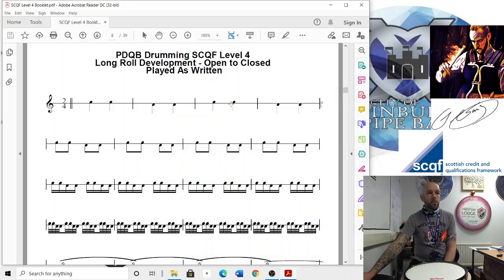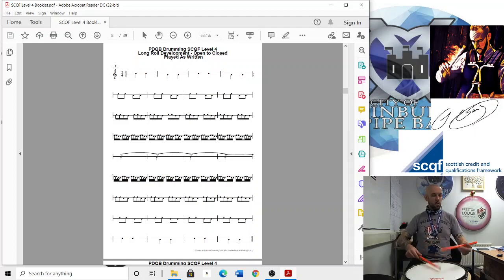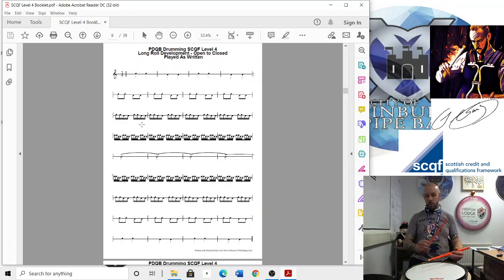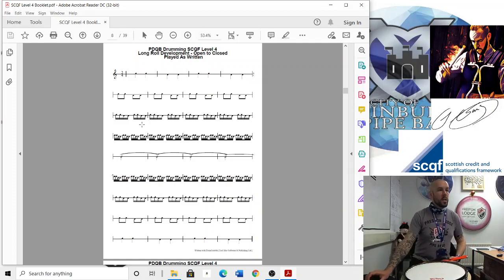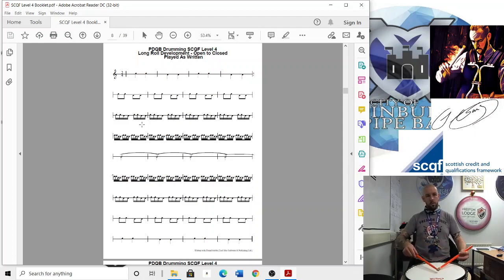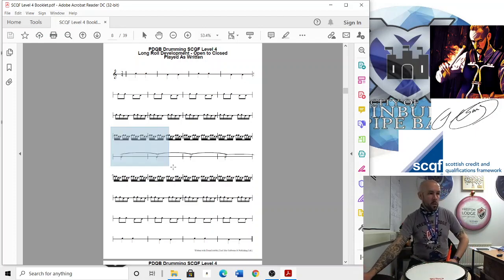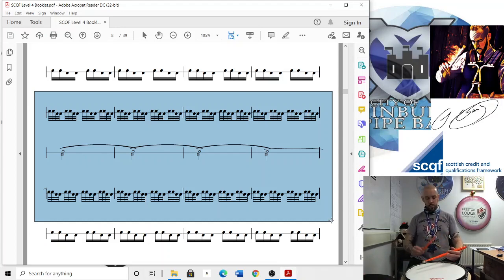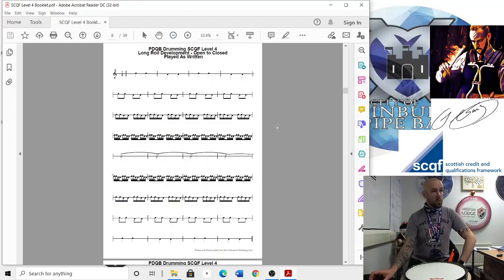SCQF Level 4 Snare Drumming - Long Roll Open to Closed as Written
Here is a video for the SCQF Level 4 snare drum exercise 'Long Roll Open to Closed as Written' as taught and played by Simon Grant.  This is one of the exercises you will need to be able to play if you wish to sit your SCQF Level 4 snare drumming exam.

@Preston Lodge Drum Corps - Simon Grant